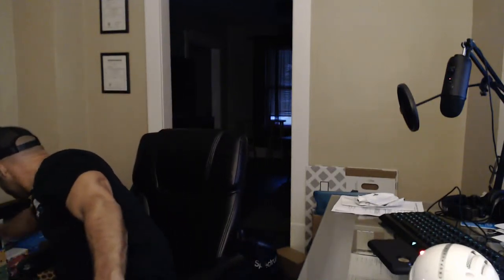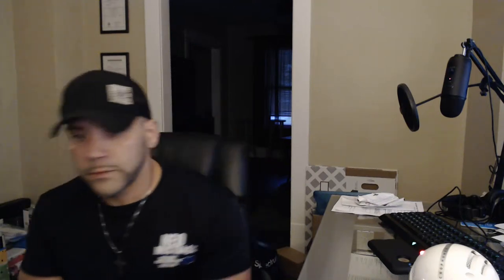Lets TALK Shop. LIVE! Fox Mustangs 5.0's Builds Tech & More! 8-30-20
Another week has gone by! Time to get some live streaming in. Lets talk live to one of your favorite Content Creators!